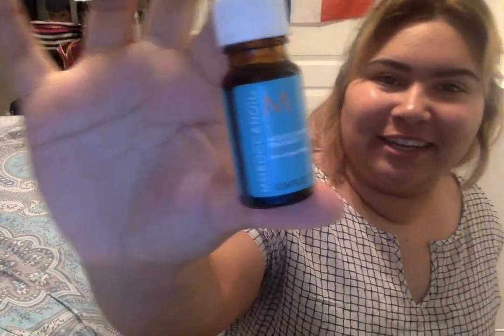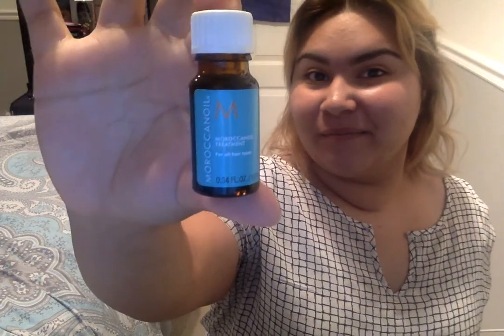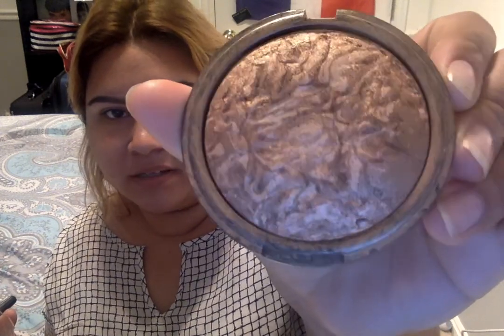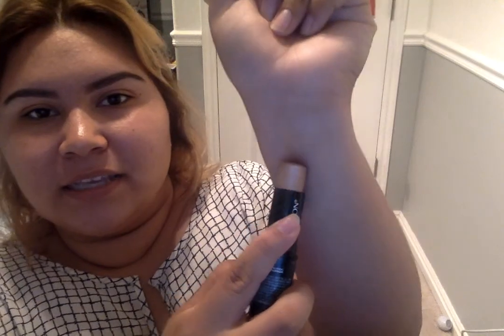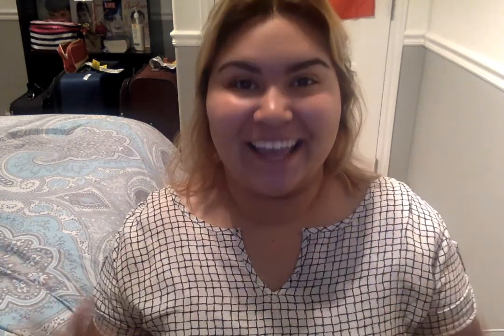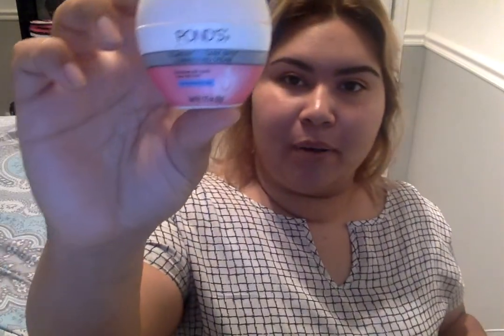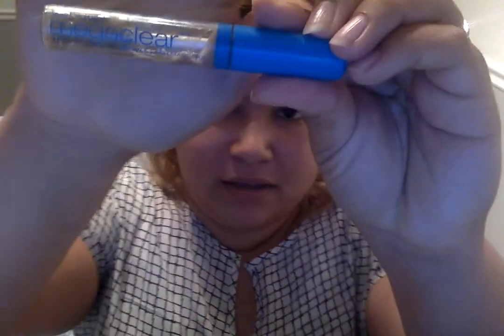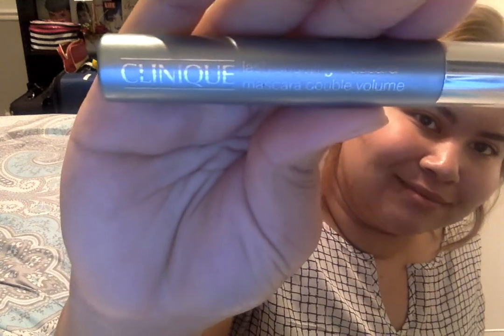My Favorite Summer Products